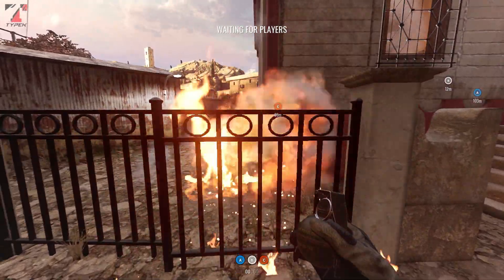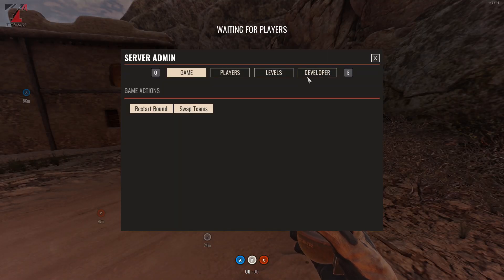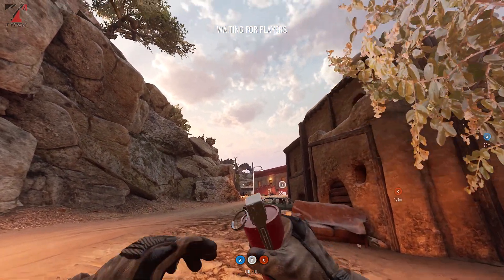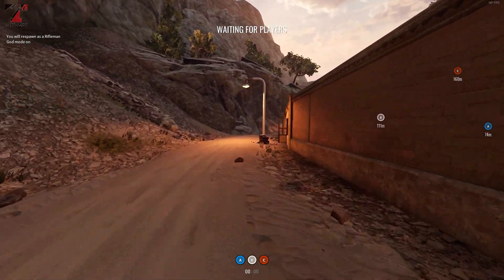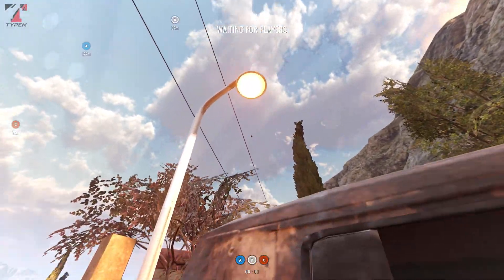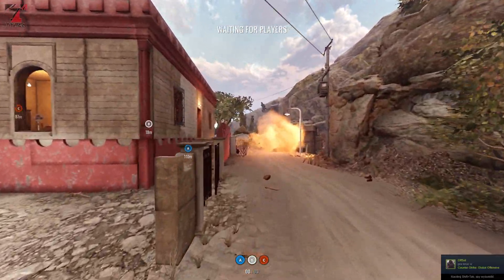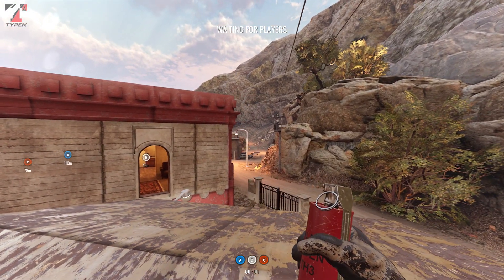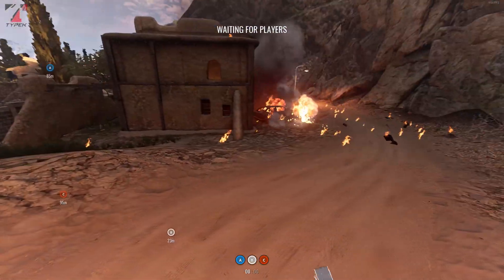Insurgency Sandstorm - Grenades Summit West (ENG)